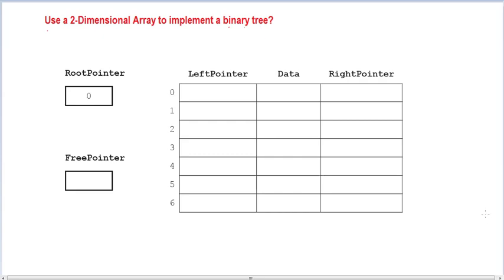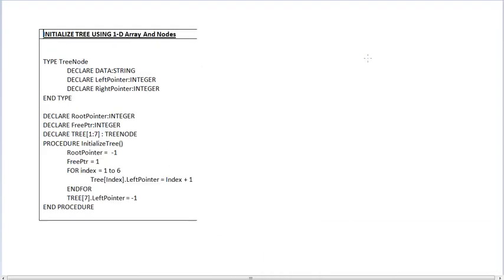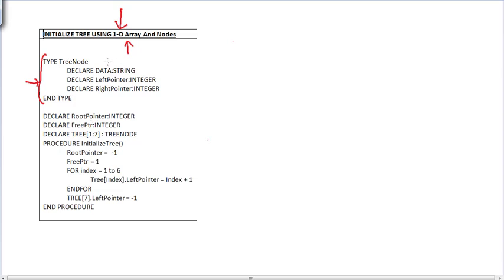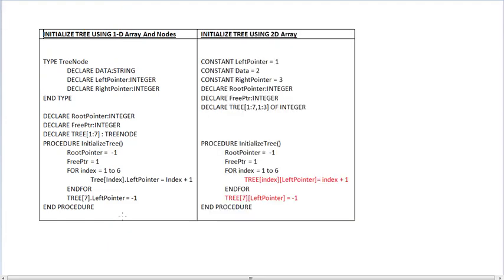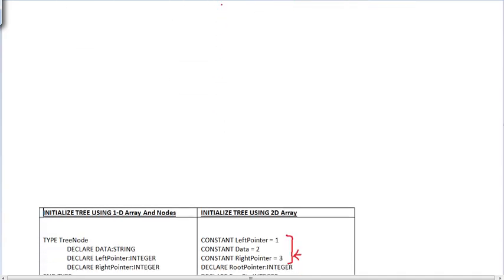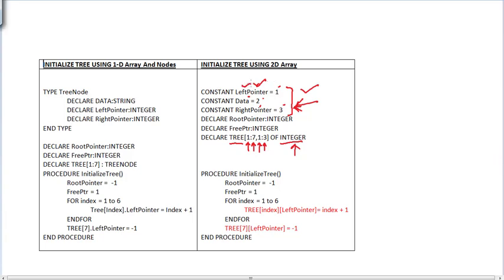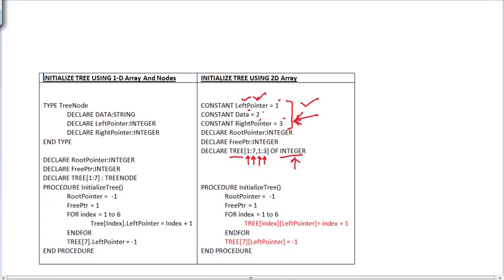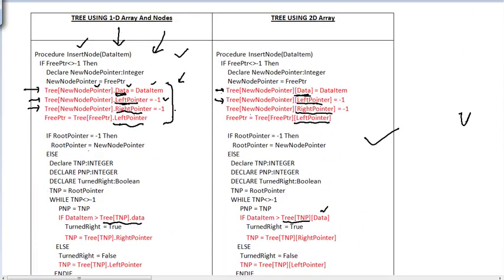A levels Computer Science 9618 Exam Tip Binary Tree Using a 2D Array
This video descusses A levels Computer Science topic of binary tree and explains a possible exam question that involves using a 2d array to implement a binary tree. Students taking a levels course 9608 , 9618 and computer science students can benefit from the contents of this video